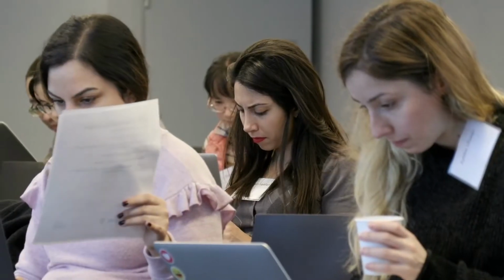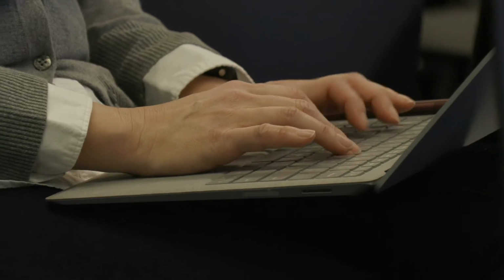WiDS Datathon 2019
WiDS CAMBRIDGE DATATHON

On February 21st, WiDS Cambridge held a pre-conference Datathon Workshop hosted by Weiwei Pan of Harvard University and Anastasiya Belyaeva of MIT, where participants were tasked with creating a model capable of detecting oil palm plantations in satellite imagery. Top scoring Massachusetts-based teams were spotlighted on March 4th at the WiDS Cambridge conference.

ABOUT WiDS CAMBRIDGE

The global Women in Data Science (WiDS) Conference aims to inspire and educate data scientists, regardless of gender, and support women in the field. This one-day technical conference provides an opportunity to hear about the latest data science related research in a number of domains, learn how leading-edge companies are leveraging data science for success, and connect with potential mentors, collaborators, and others in the field.